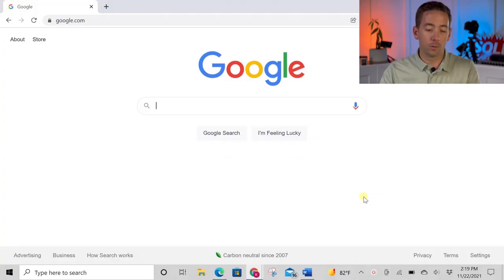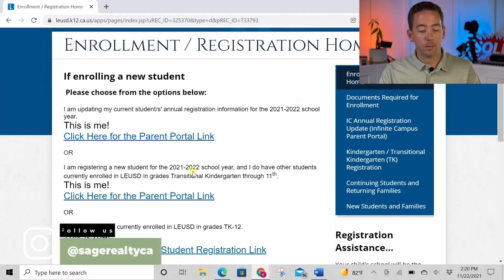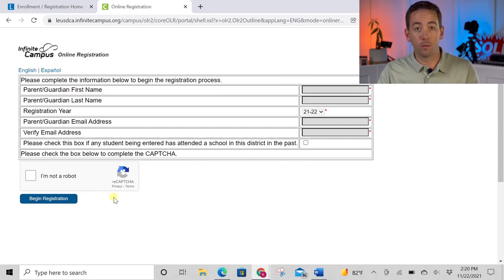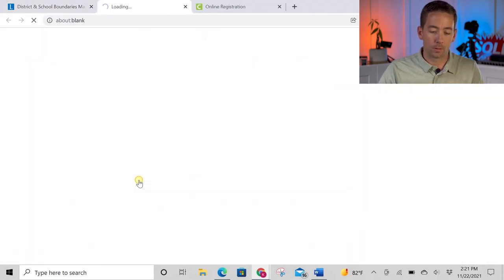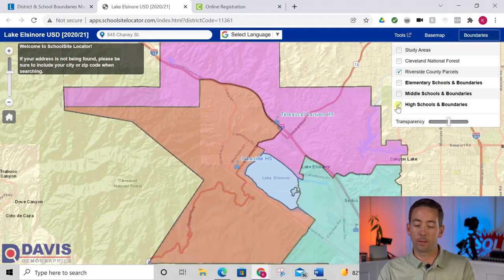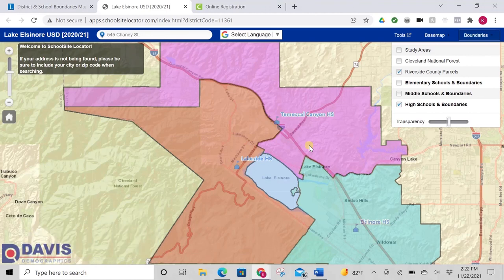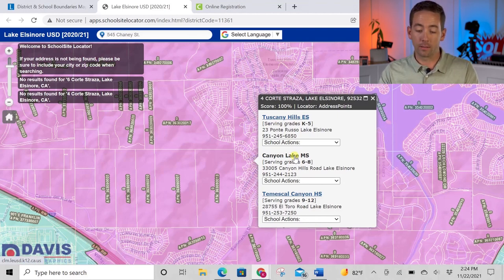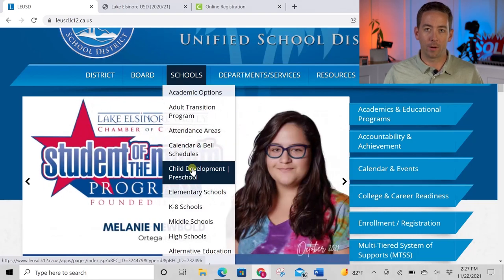Lake Elsinore CA Schools | Elementary to High School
Hey everybody, it's Kyle Winn here with Sage Realty. And today I want to give you some information about the Lake Elsinore Unified School District. I had someone reach out to me directly with some questions, and so today I want to show you how to enroll a student, how to find the schools that your property's assigned to, and give you some other information as well.

Any questions? Add them in the comments below!

If you want to learn more about a featured community or local real estate, send an email to and I will gladly help!

Kyle Winn
Big Block Executives
DRE 02112491